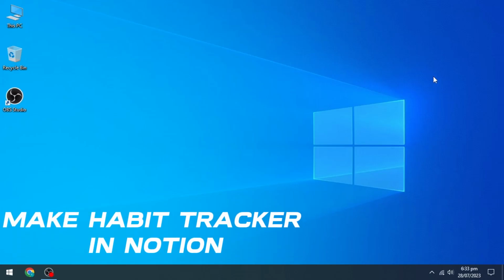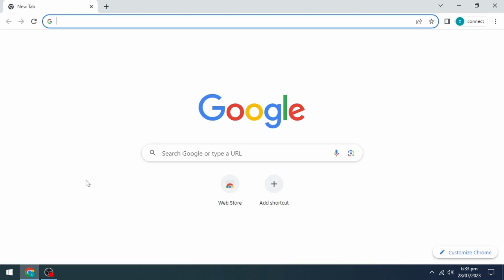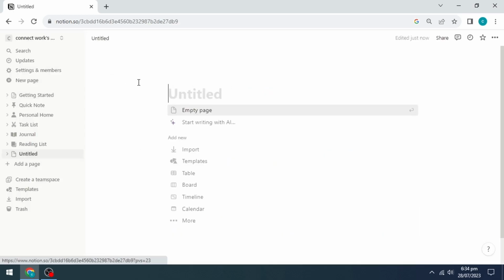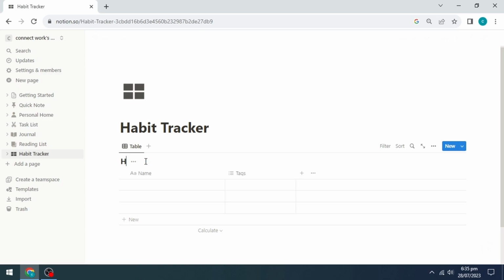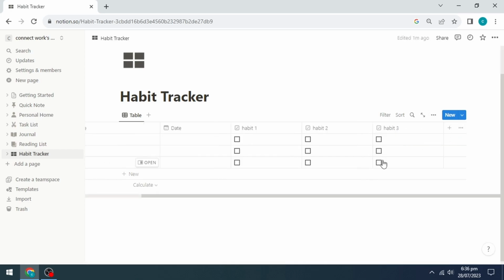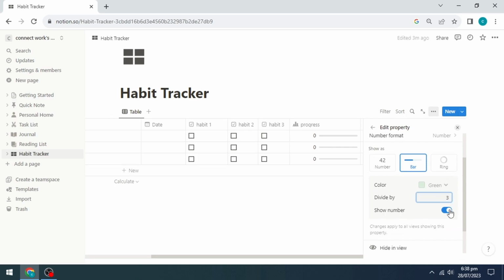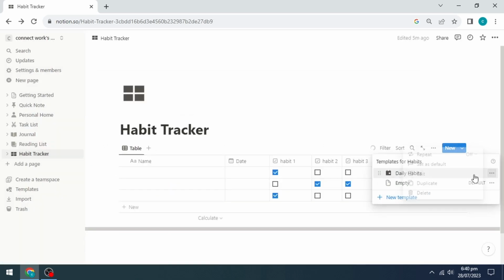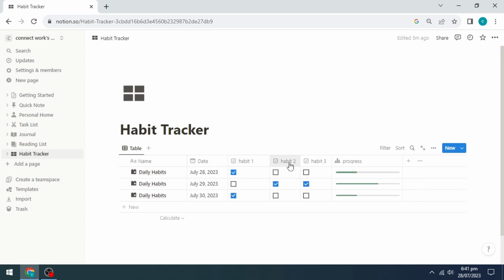CREATE A HABIT TRACKER IN NOTION (FULL GUIDE)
In this video, we'll guide you through the process of creating a powerful Habit Tracker in Notion, a versatile productivity tool that can transform your daily routines.

0:00 INTRO
0:07 TUTORIAL